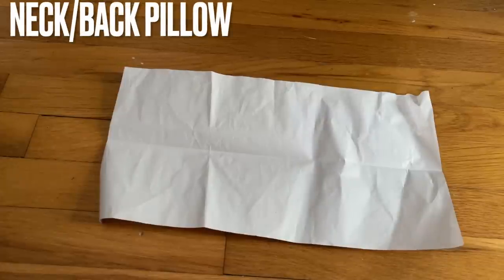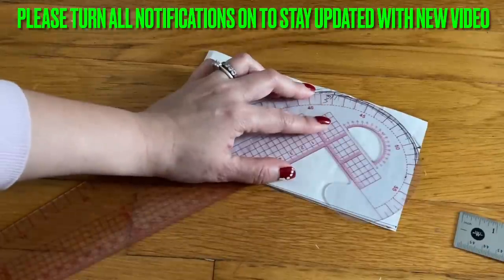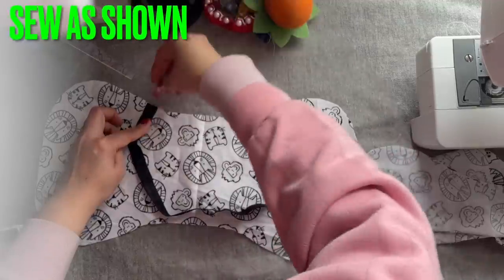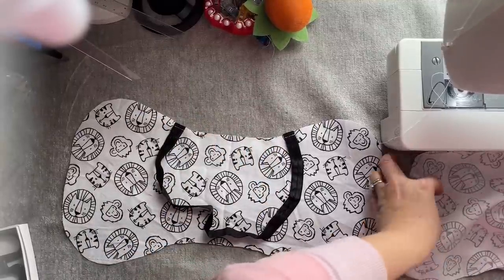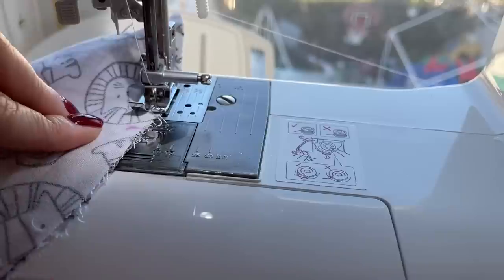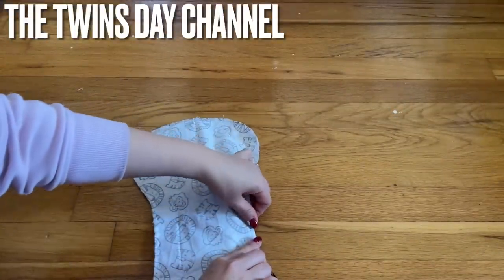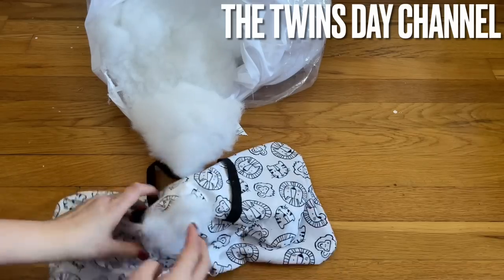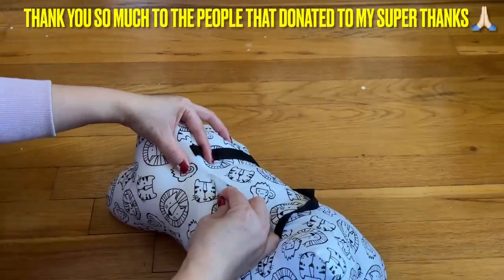How To Sew 3 Seams Neck Pillow- Free Template/ DIY Easy Step By Step Sewing Tutorial For Beginners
I am sharing with you this pillow helps me with my back and neck pain. I made 2 for the car that I placed at my head rest and below my back to support my back while driving or sitting for lone rides. This neck pillow also very easy to bring if you travel by air, the elastic on the side you can easily put it around the handle of your luggage . it's a standard size but if you want to make it longer, at the folded of the template you can add another 1" ( that mean you added 2" because the folded) but I don't think you have to

 24 Yards 5/8 Ribbon Elastic Stretch

6 Styles Sew French Curve Ruler Metric Shaped Plastic Sewing Tools

100 ORGAN FLAT SHANK 15X1 HAX1 HOME SEWING MACHINE NEEDLES - SIZE #80/12

2 of Sewing Machine Bobbin Case for Front Loading 15 Class Machines

HAVE A GOOD DAY
Vivian